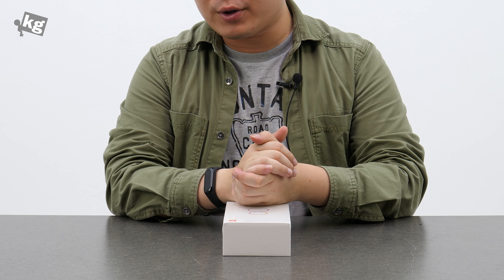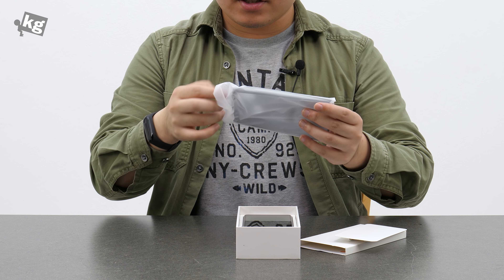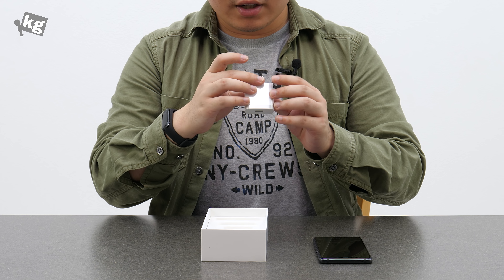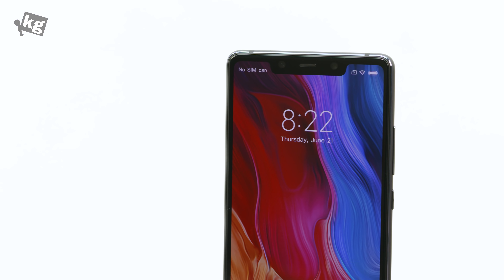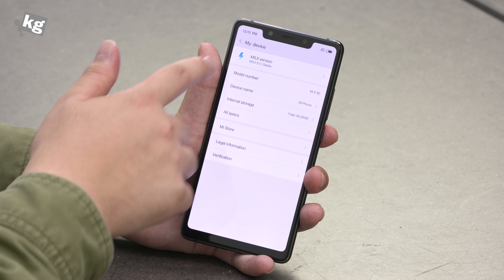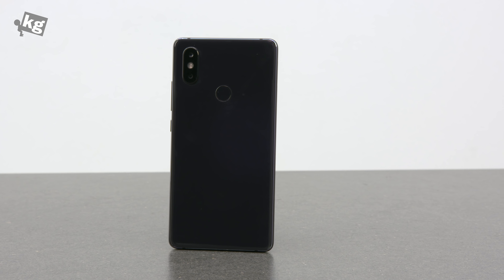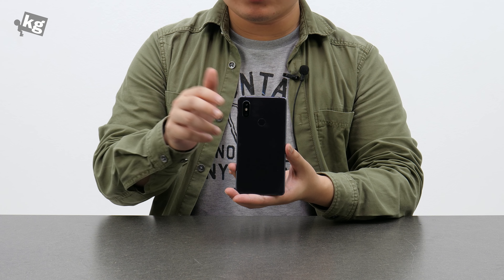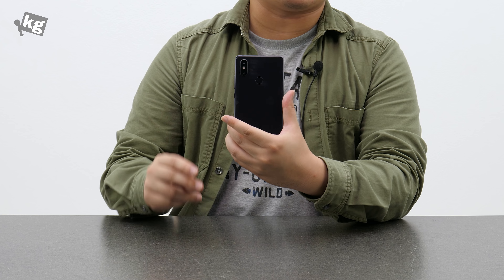Snapdragon 710 on a Budget! Xiaomi Mi 8 SE Unboxing [4K]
- We're sure you're used to Xiaomi's pricing principles, but Snapdragon 710 in $275? That's rad.